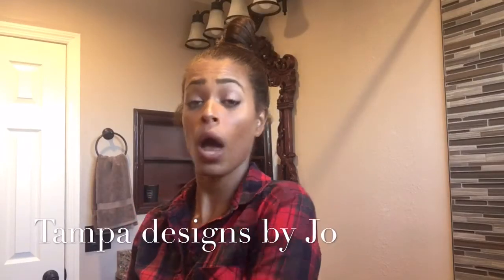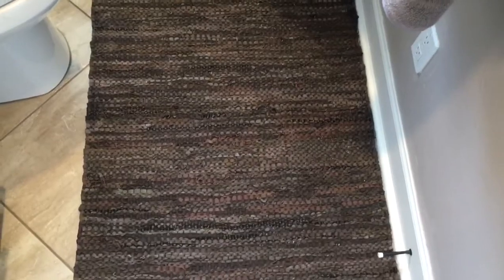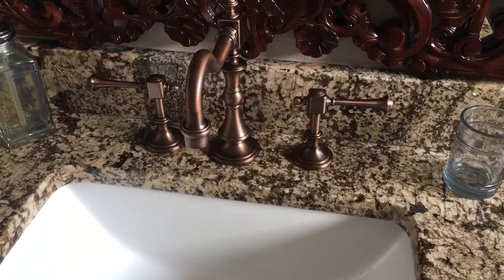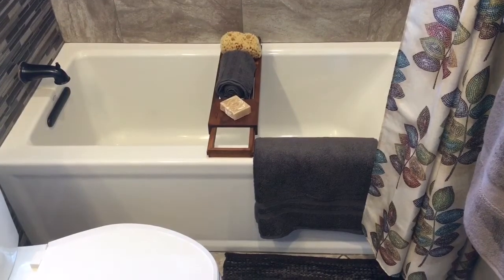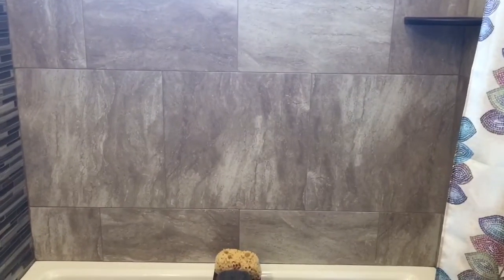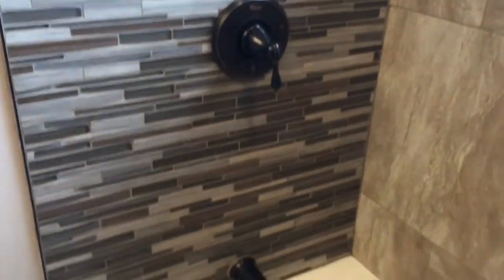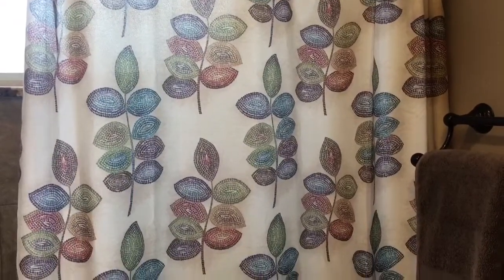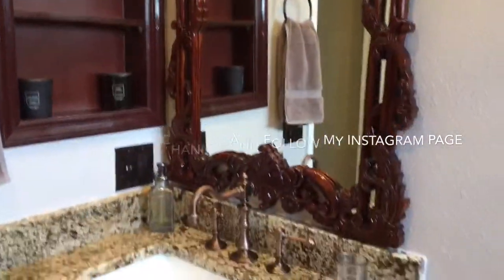Guest bathroom remodel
Check out my guest bathroom remodel and find out where you can get everything to do a complete bathroom remodel at a discounted rate.